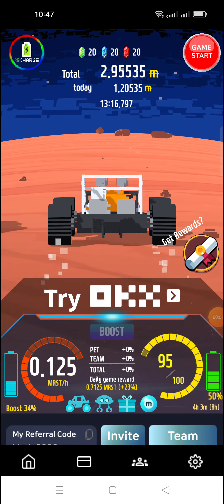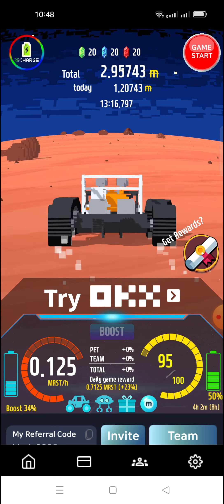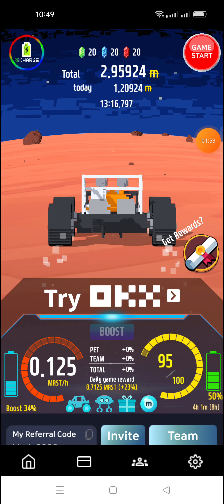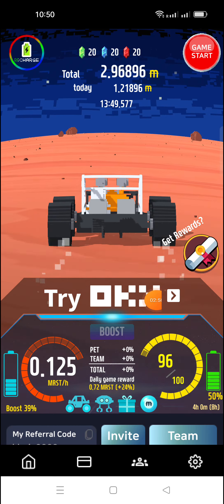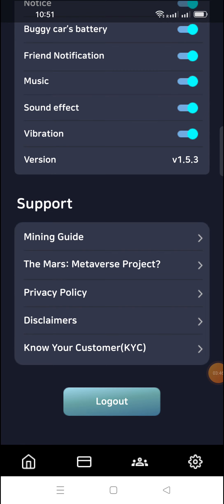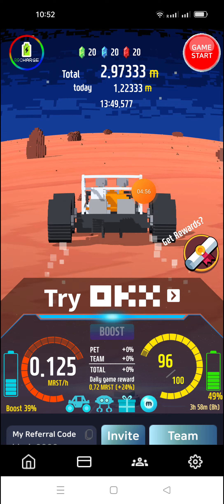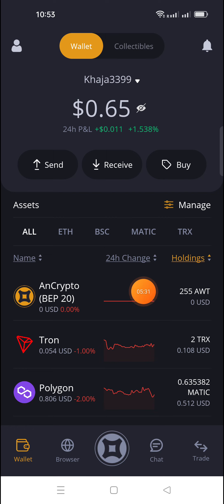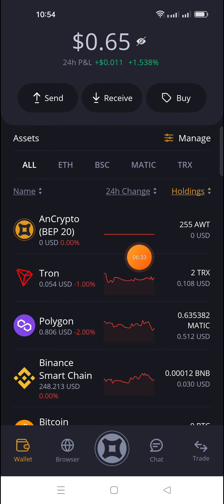Mrst tokens mining app airdrop||mrst tokens withdraw full details.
enter my invite code must::: khaja3399

when you are withdraw tokens,enter my invite code must.

Top 11 crypto best airdrops list.

Enter my invite code must ::: KUJL8X88

Enter your smile code mandatory::: amjmli2jyxxx

Enter my invite code must::: 2z9pED

Enter my invite code must ::: 1NJDA9ce

13.

Enter my invite code must::: xwKF45YJYozJ3Cqw5

Enter my invite code must::: 97778091

enter my invite code must::: ec96fj

Enter my invite code must::: 485GLH4Y